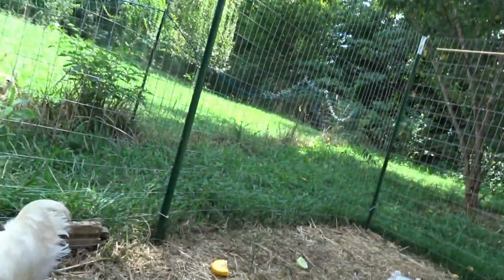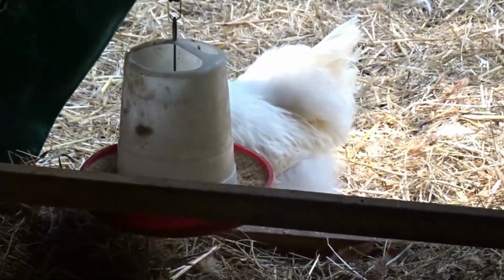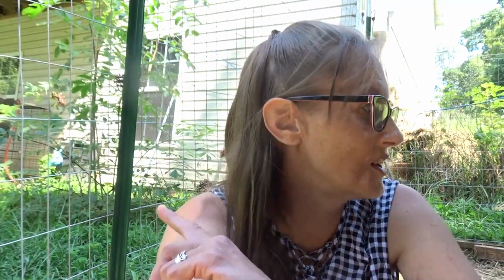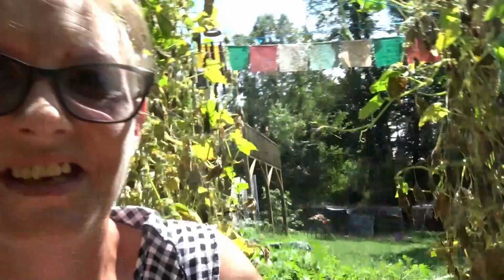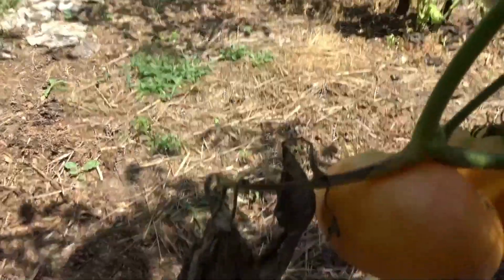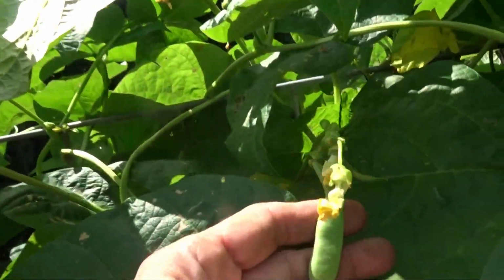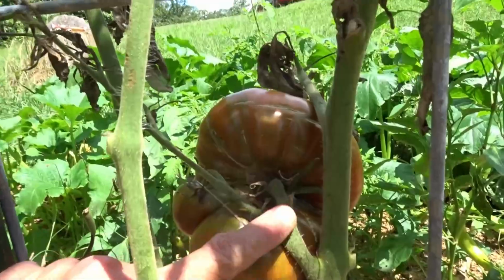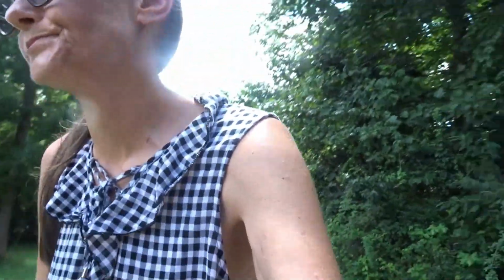A Silkie Hen, A Tomato Harvest and Talking Autoimmune Issues /Vlogust 24th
Vlogust (August) 24, 2020
Today's vlogust video is about a couple of things. One: Mutant the Silkie Hen laid her first egg, Two: I have a lot of tomatoes to harvest, Three: I am going to fill you in on how I am coping with having an autoimmune (Crohns)  issues flare up again. We really appreciate your support. God Bless